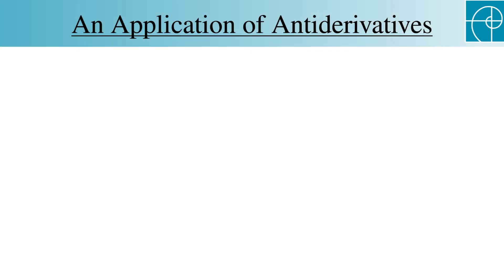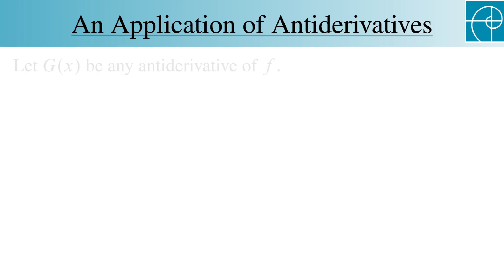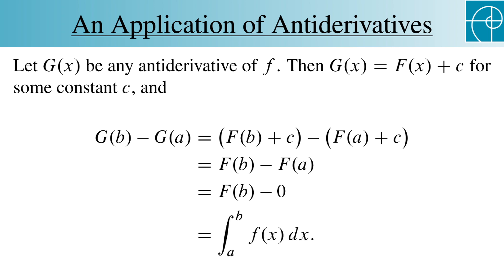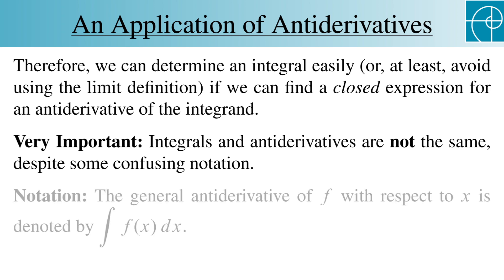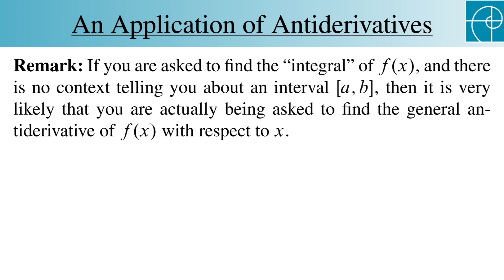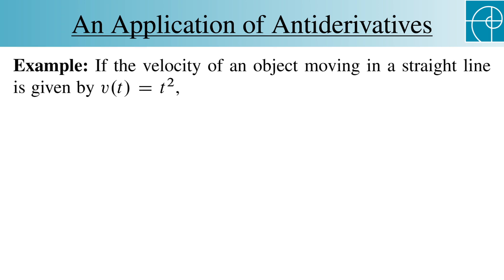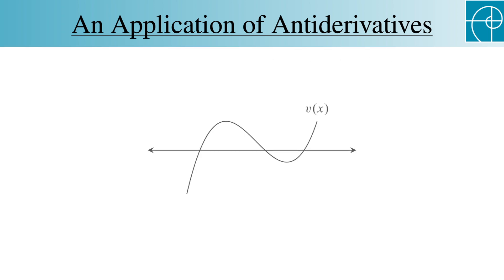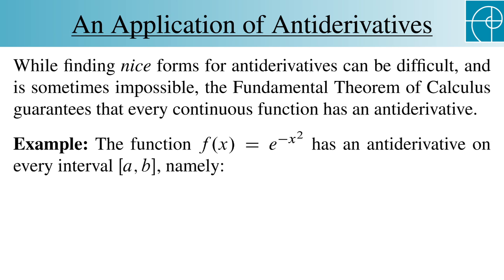An Application of Antiderivatives